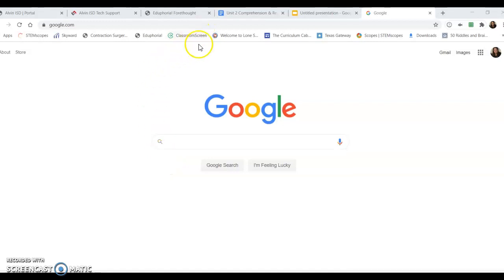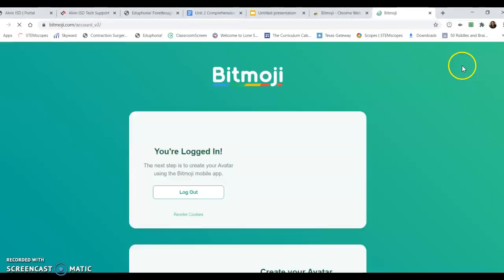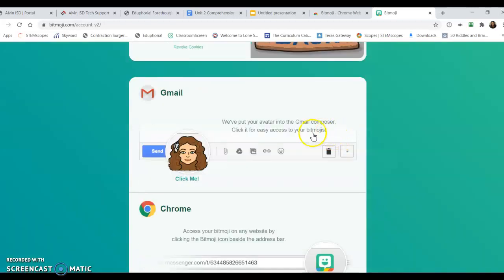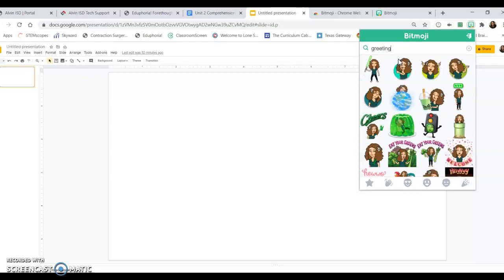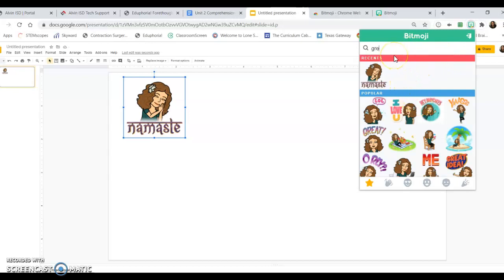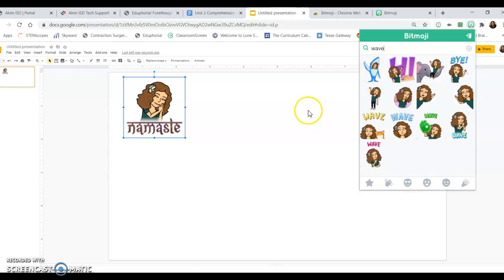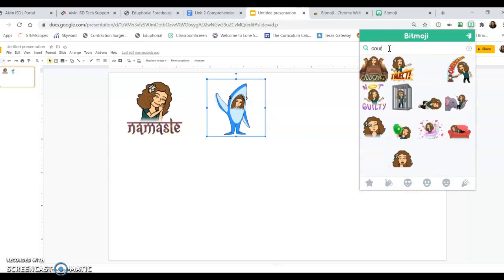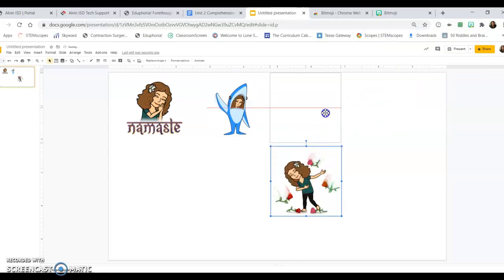How to add bitmoji